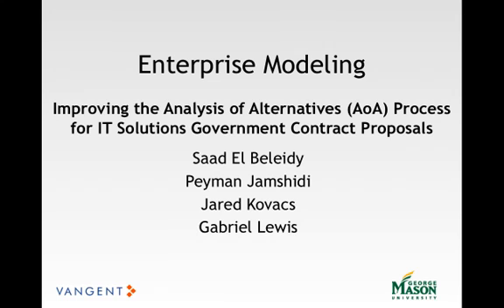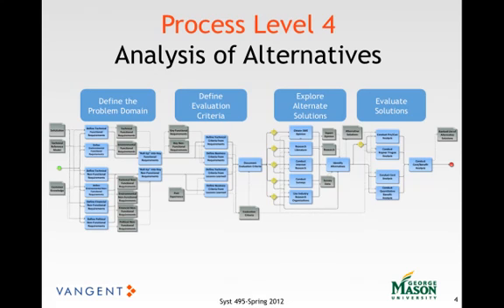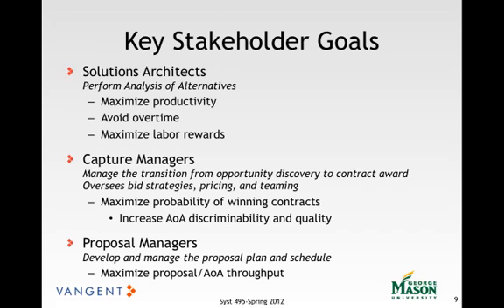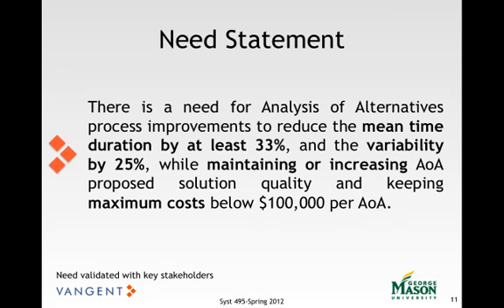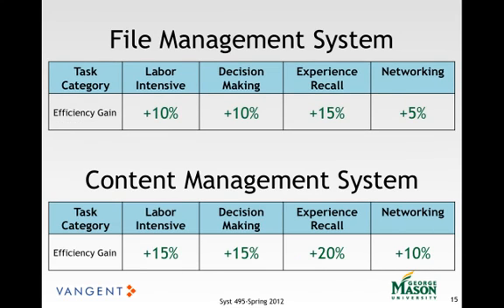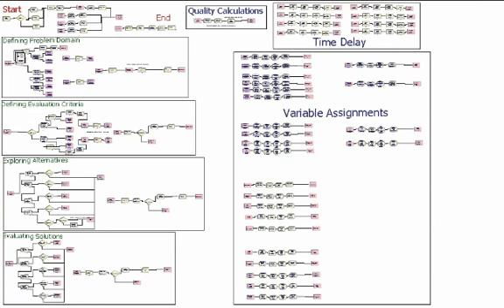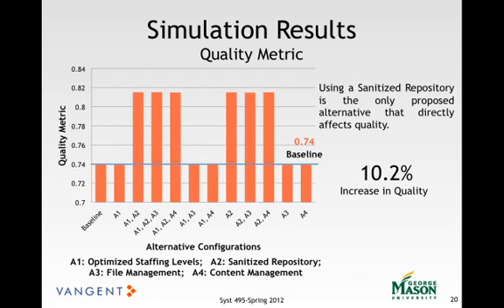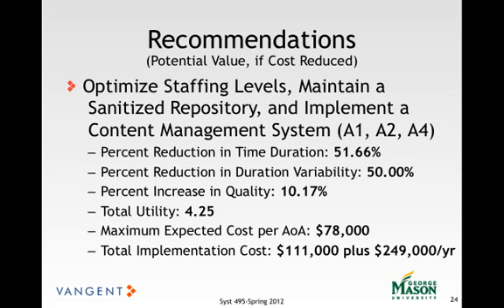Enterprise Modeling for the Analysis of Alternatives Process in Proposal Generation 2012